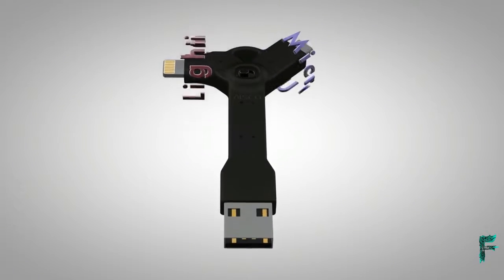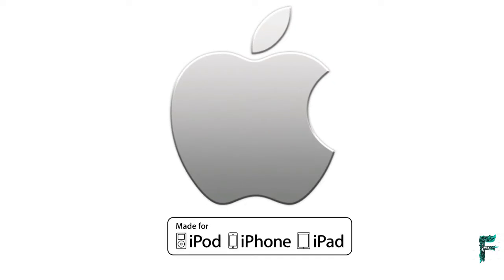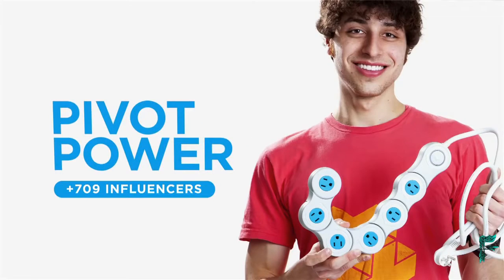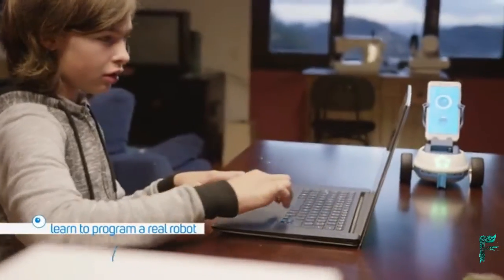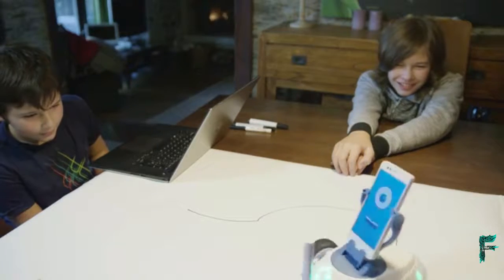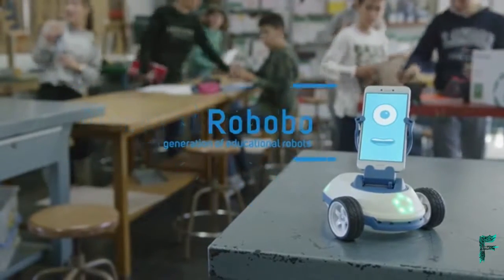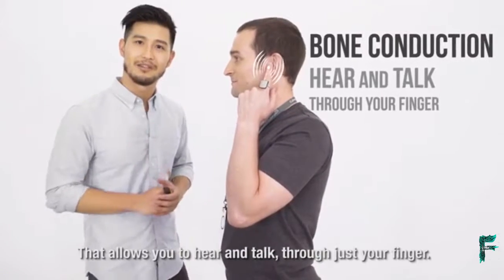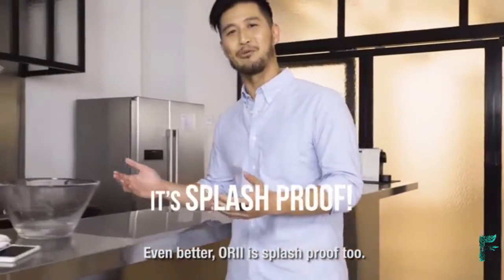5 Amazing Gadgets 2018 | You Must Have 2018